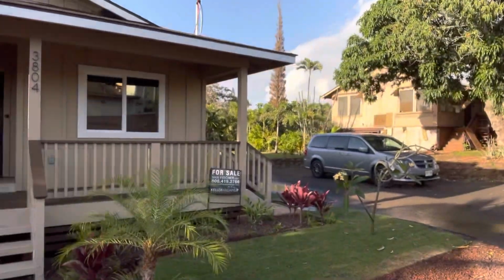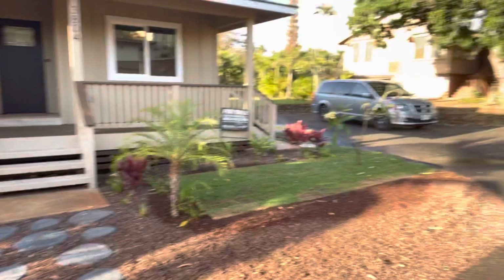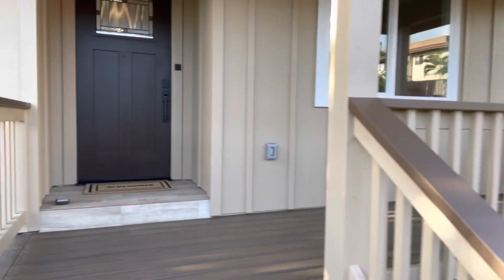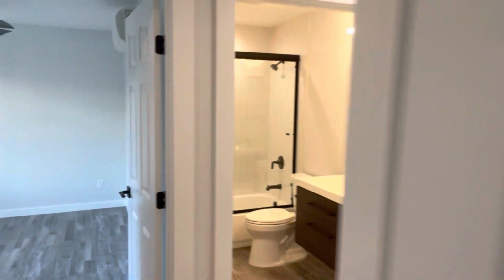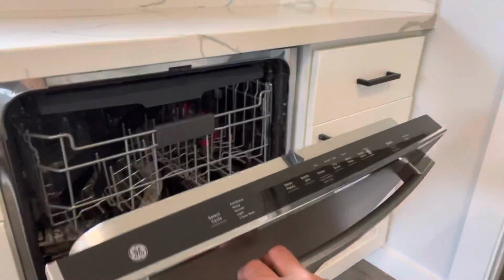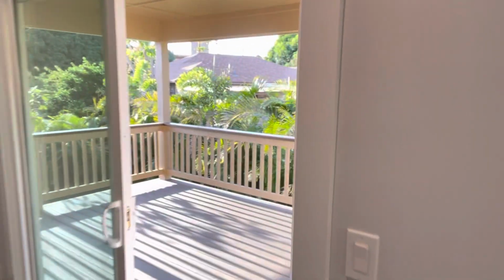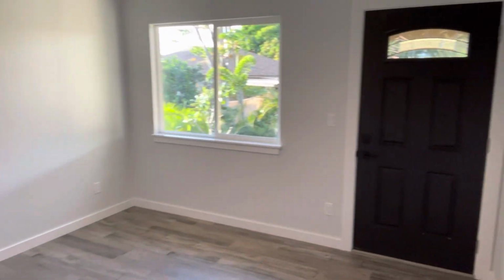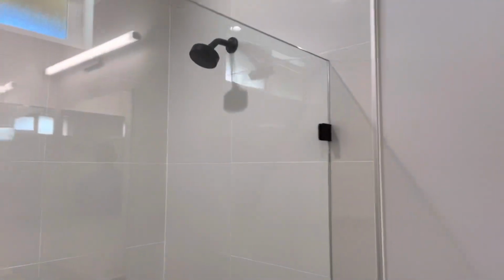Maui Hawaii Home Prices are SOARING!!! House Tour